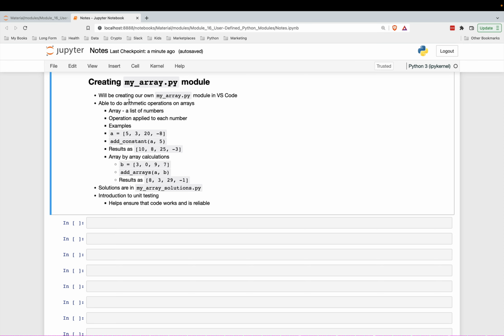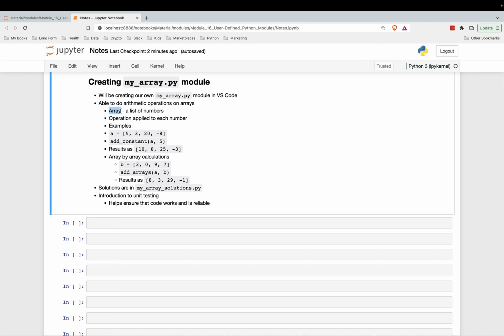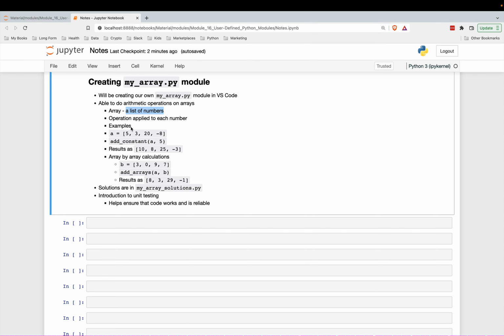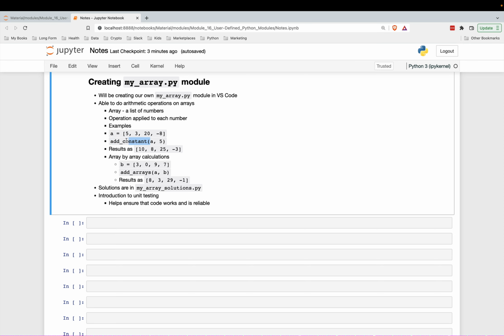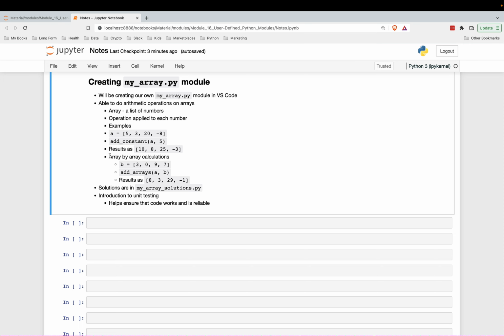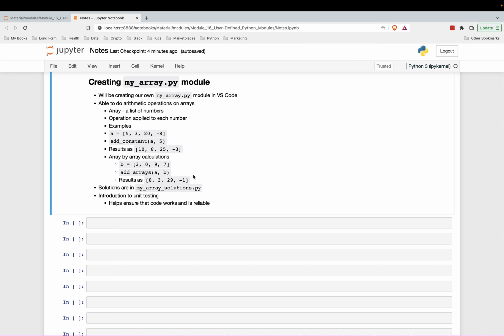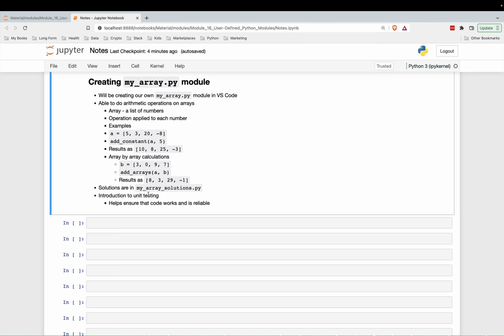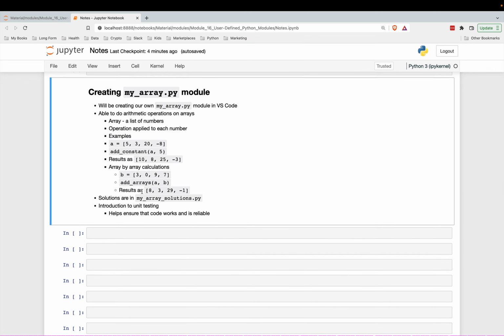04 Creating the my array Module